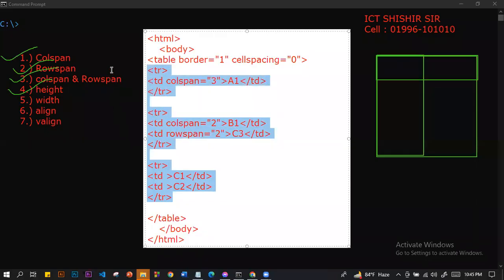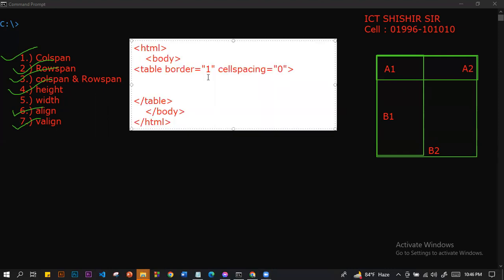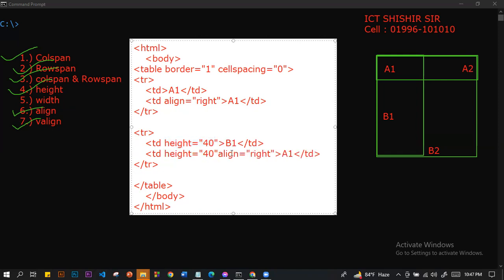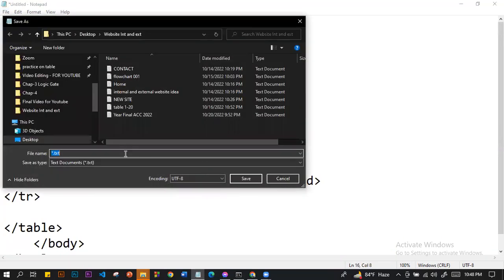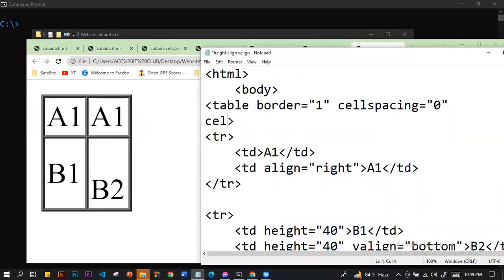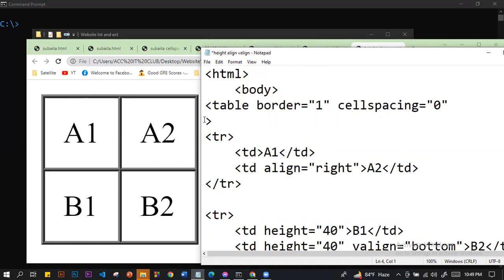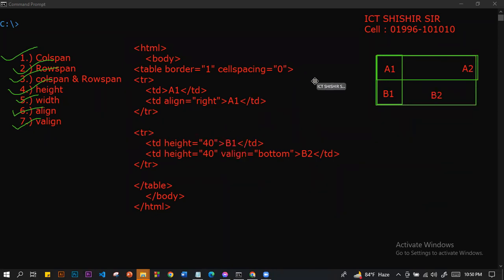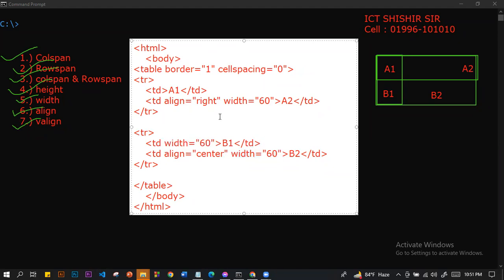HTML Table Part 4 Height Width by ICT SHISHIR SIR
In this Video you will learn about TABLE Tag of HTML .
Specially about Rowspan of a table.
this is very easy table tag.
where we will upload practice images.
Few things we will learn in this table tag Series Video .
1.) Table Tag
2.) Colspan
3.) Rowspan
4.) Rowspan & Colspan
5.) Height
6.) Width
7.) Height & Width of a Table.

This VIDEO IS ALL ABOUT " Rowspan & Colspan" of a Table
So you can learn more in detail.

by ICT SHISHIR SIR
Lecturer, Dept. of ICT
Adamjee Cantonment College